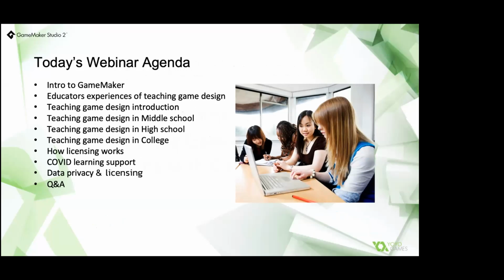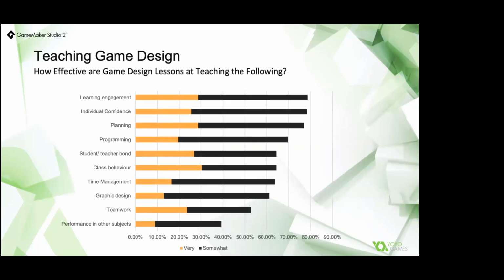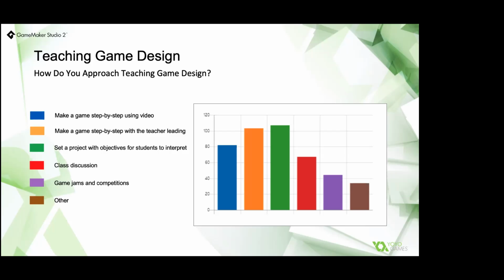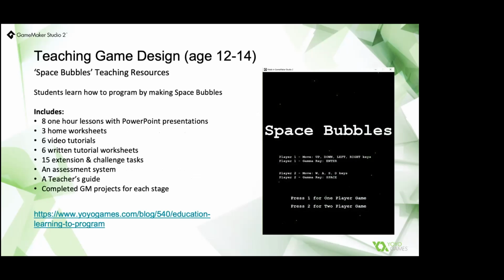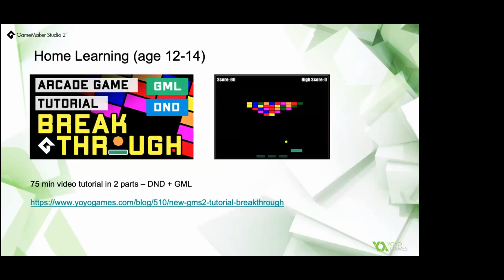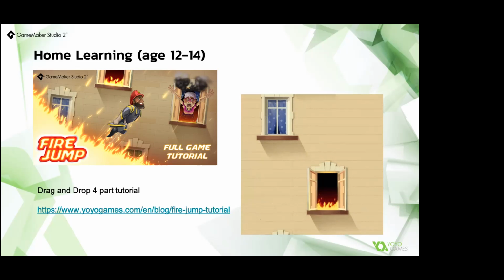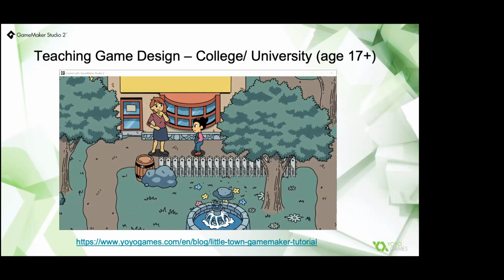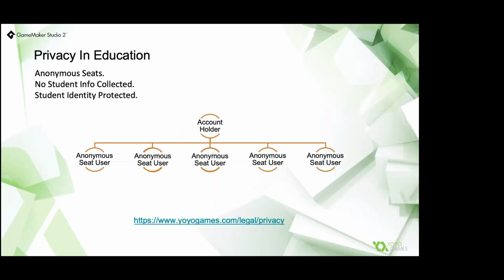Educator Resources for Teaching Game Design & Coding with GameMaker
In this webcast, we will look at how game design is taught in middle and high school, specifically looking at the stages of teaching it, how it evolves, the resources that are available to Educators, and reflecting on the experiences of Educators who currently teach it. We will review free resources that are available for Educators to support different styles of teaching. Finally, we will look at the licensing of GameMaker, how to get the best value from using GameMaker in your school and we will also look at the important issue of data privacy and how we ensure anonymity for students.

GameMaker was originally created in 1999 as an educational tool. Today it is one of the biggest commercial game engines in the world, and it continues to inspire young people to learn coding, collaboration, and creativity in a Middle & High School educational setting.